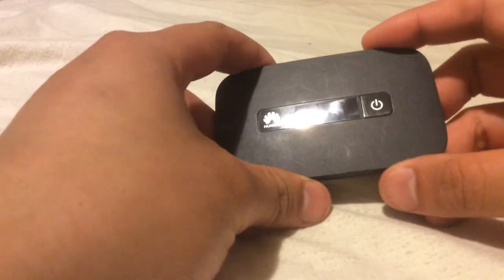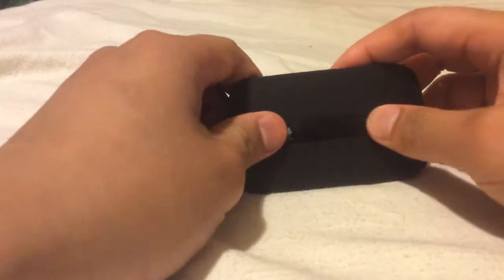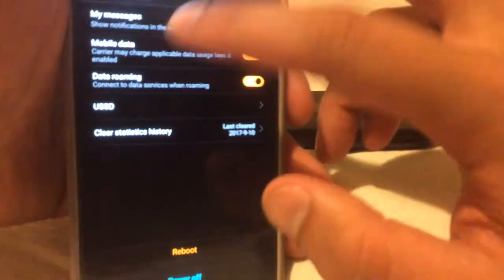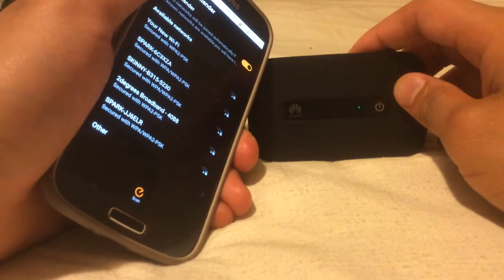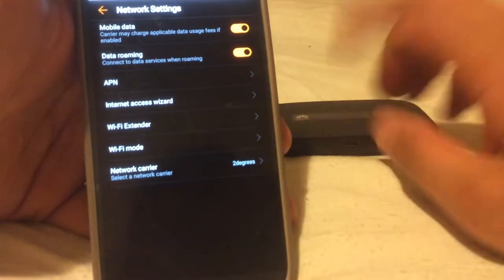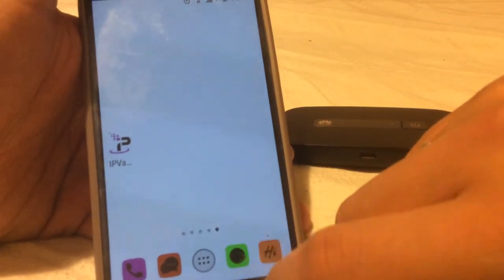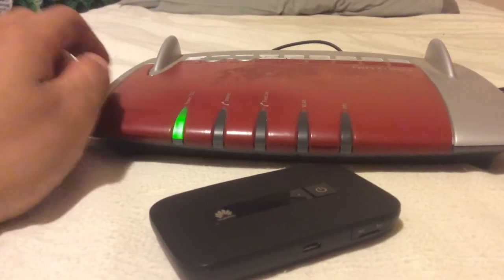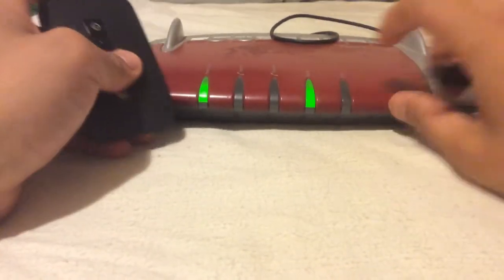Huawei Router Review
This is a review for the Huawei E53973s-155. USB teathering also is showen